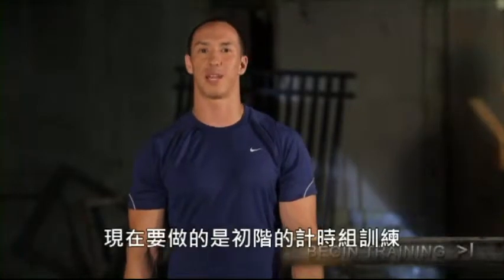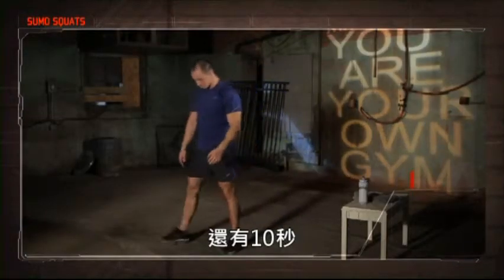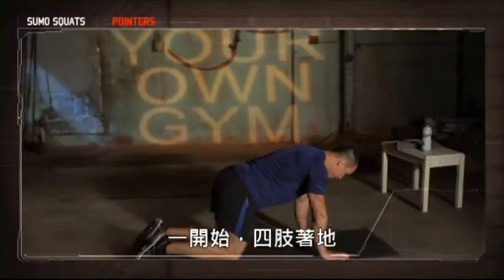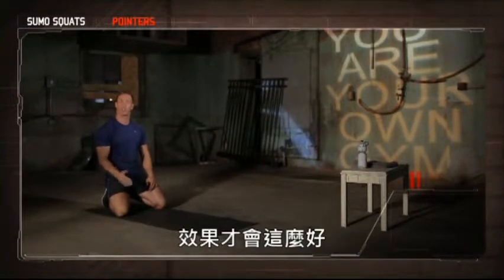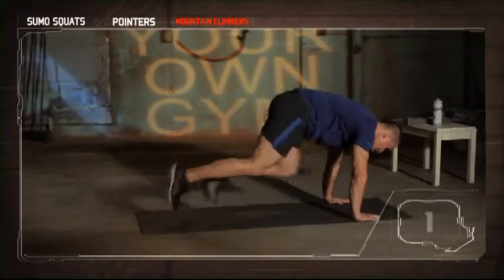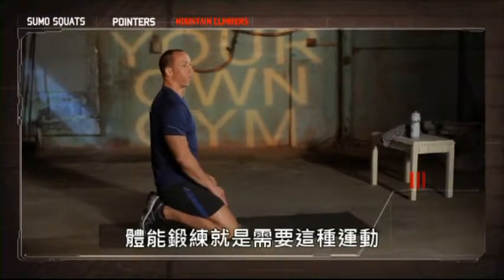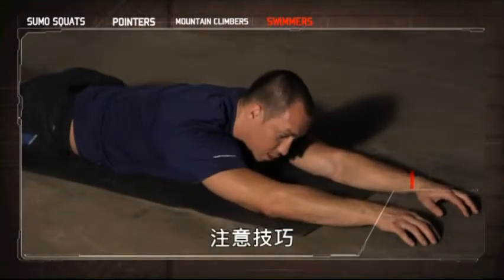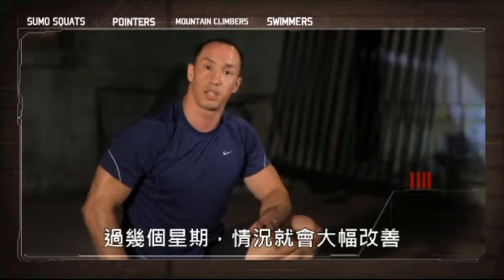BODYGYM DISC1 3計時組訓練